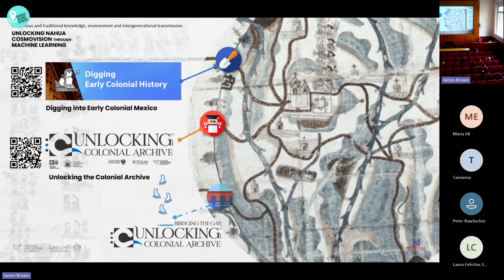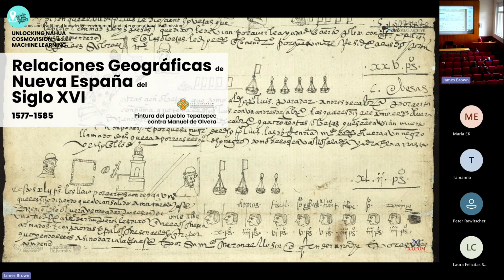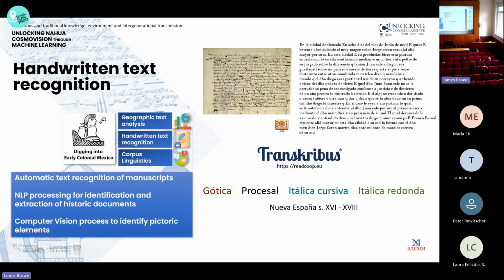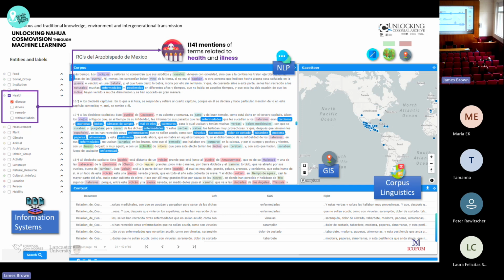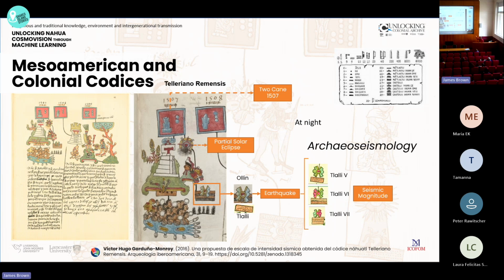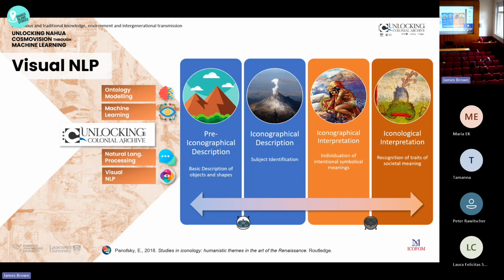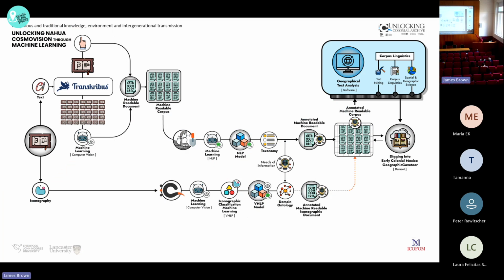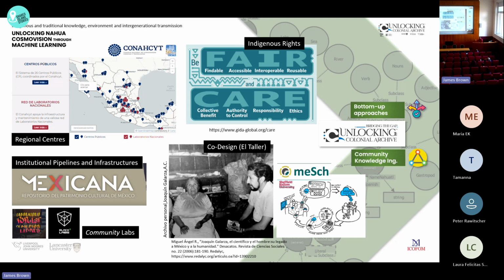Intangible Knowledge Transmission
Watch Javier Pereda give their presentation as part of the University of St Andrews, Shared Island Stories Projects,
Transnational Island Museologies conference.
Held in the University in June 2024